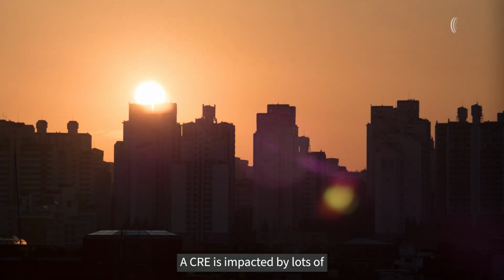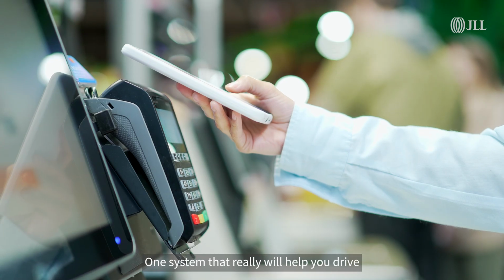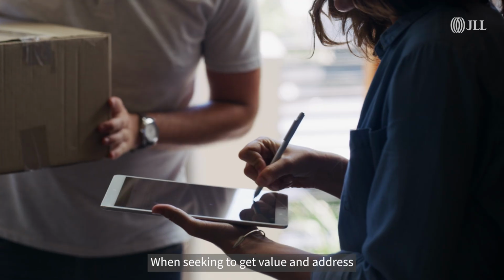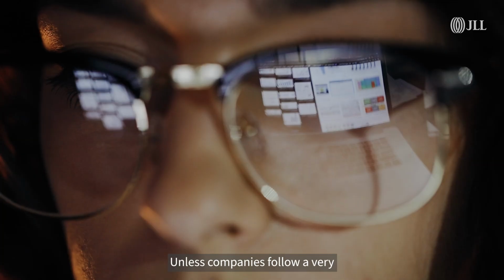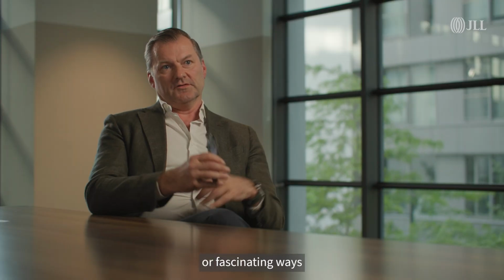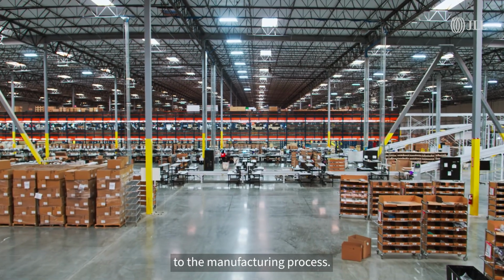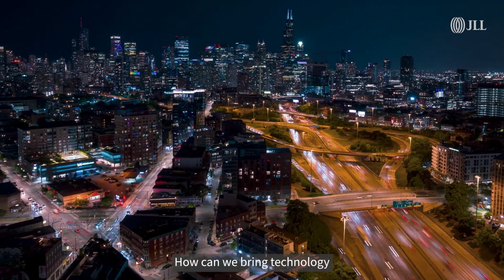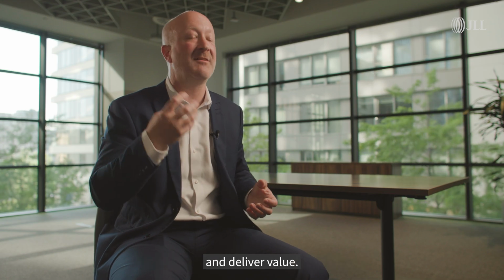Future-ready technology made possible by JLL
Is your tech stack creating competitive advantage or just digital clutter?

Hear from Martin Jensen - JLL Division President, Industries, Mark Lofting - JLL Executive Director Tech Sales and Andrew Targell - Global Head of Real Estate Technology Advisory, JLL Technologies as they explore how organisations are leveraging technology to achieve C-suite objectives across diverse environments.

Our experts break down common implementation pitfalls, share actionable insights from manufacturing to life sciences, and reveal why collecting data isn't enough—it's what you do with it that counts.

Watch now to discover how strategic technology integration can drive innovation and deliver measurable business value beyond traditional workplaces.